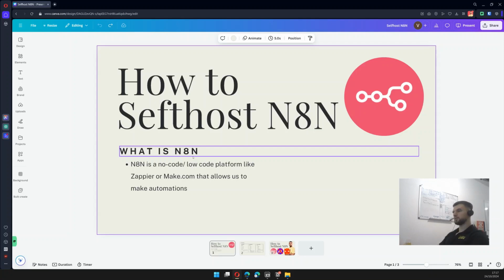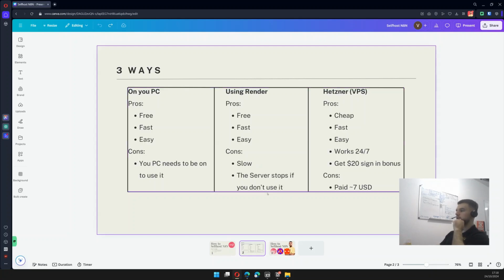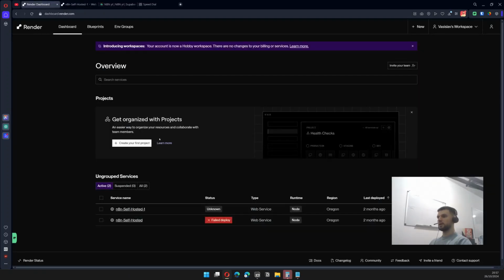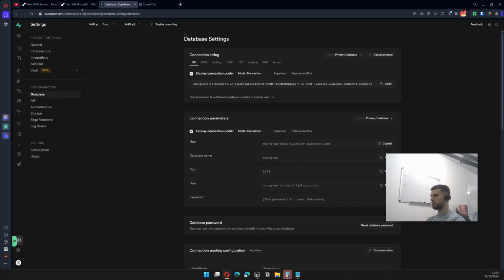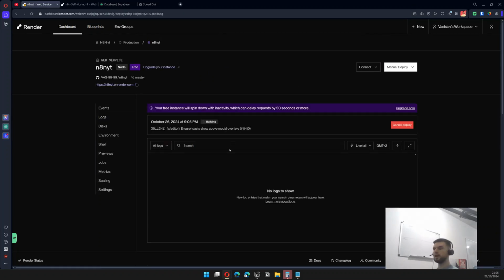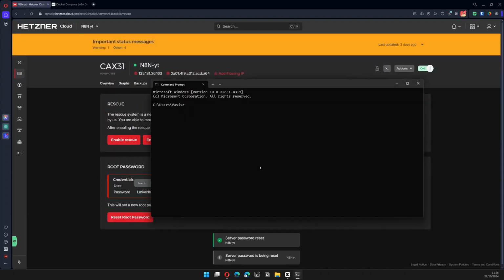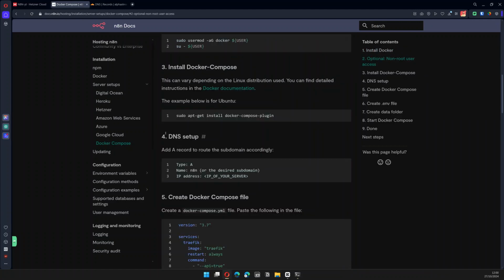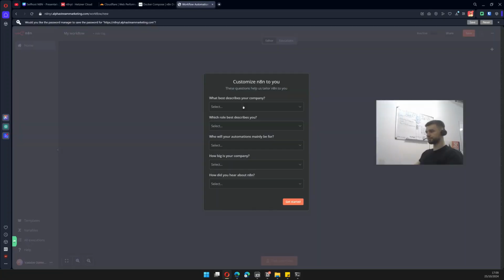How To Run N8N Locally And Free (Step-By-Step)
Learn how to self-host n8n, a powerful automation platform similar to Make or Zapier.
This comprehensive tutorial covers three different methods of self-hosting:

Local PC installation (free but requires constant uptime)
Render deployment (free but with performance limitations)
VPS hosting (recommended method, costs around $7/month)

Step-by-step instructions for each method, including:

Setting up Node.js
Database integration with Superbase
Domain configuration
Docker implementation

Perfect guide for developers and business owners looking to implement their own automation infrastructure while maintaining control over their data and processes.
Watch this tutorial to choose the best self-hosting method for your needs.